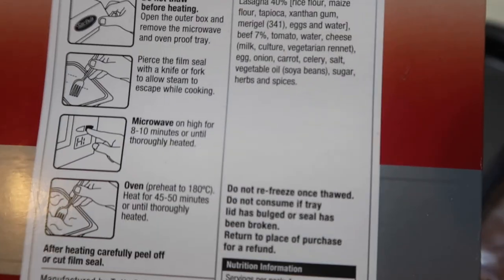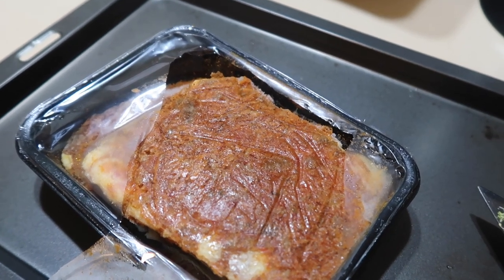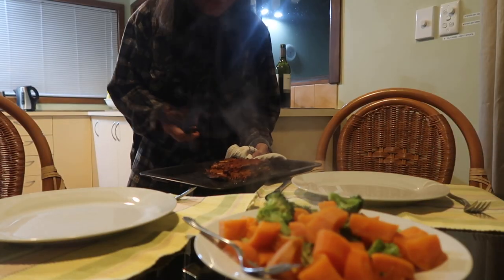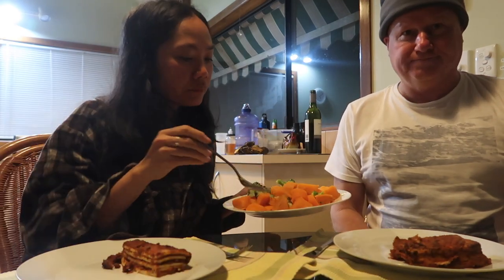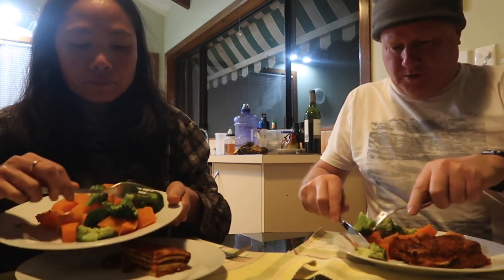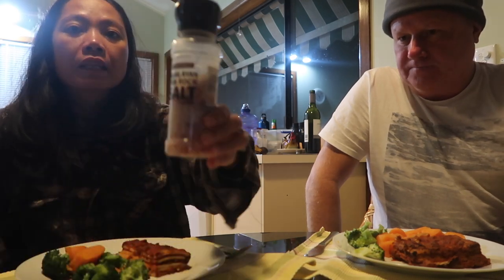OUR FIRST TIME TO TRY READY-TO-EAT LASAGNA FOR DINNER + REVIEW | FILIPINA AUSTRALIAN COUPLE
It is our first time to try ready- to -eat lasagna for dinner, as we are away from home and don't have time for preparation and cooking. Normally, when we are home, I cook my own healthy version of  lasagna, using only coconut oil and coconut milk instead of butter and fresh cows milk. Ross always loves my homemade lasagna, so we will find out what his review about this ready to eat lasagna.